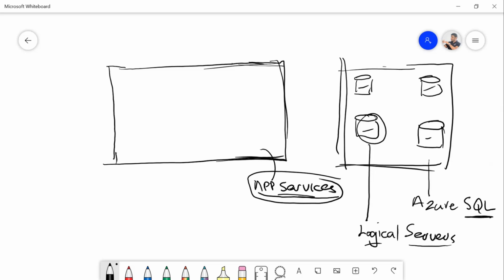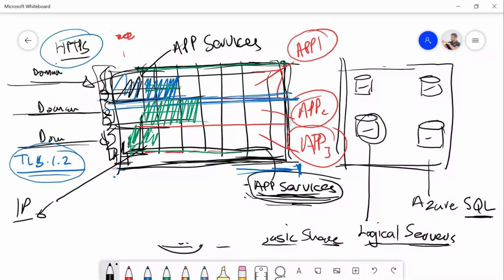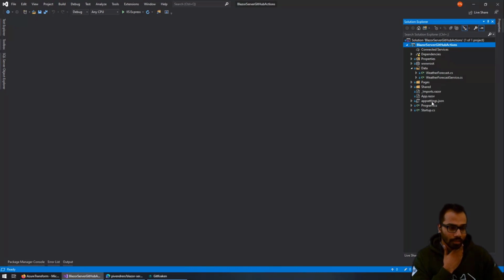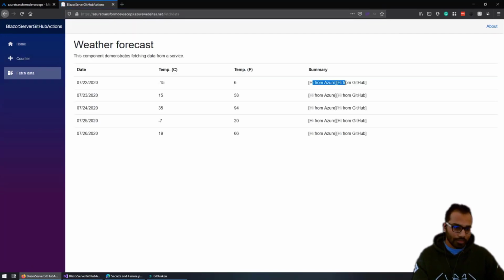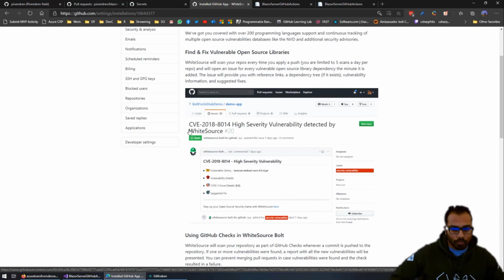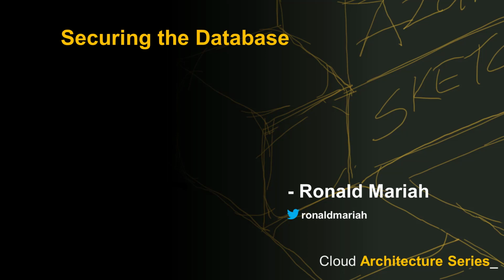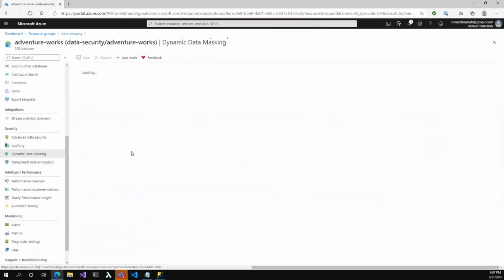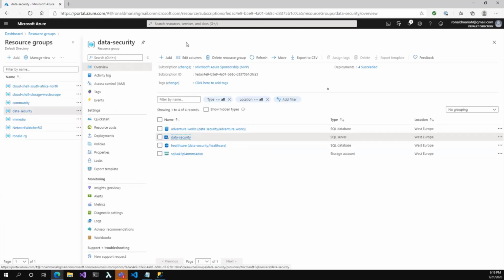Azure Sketches, An Architect Series - Part 3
Join us again for episode 3. On this episode we focus on how to secure and lock down webapps using a multi-pronged defense strategy that can pass strict auditing and penetration testing.